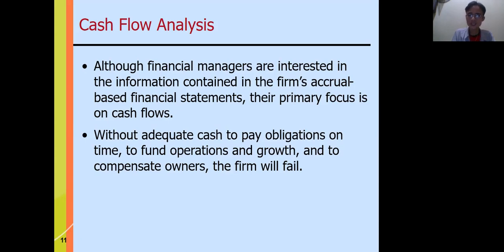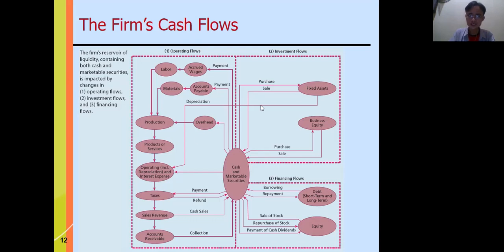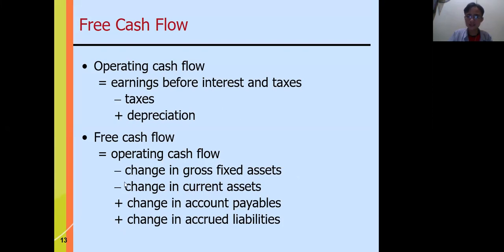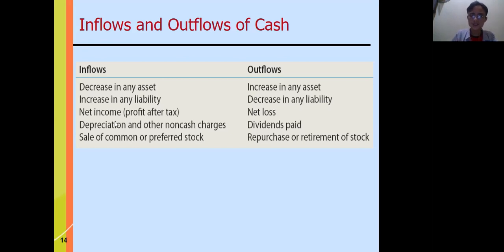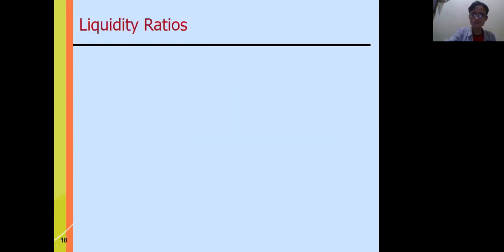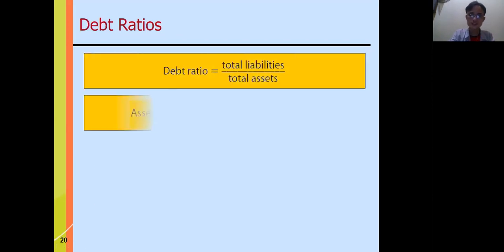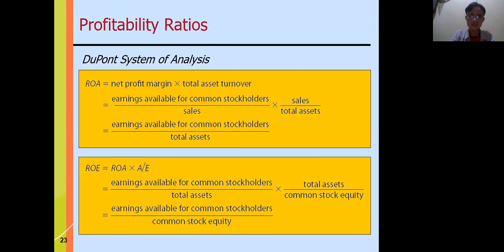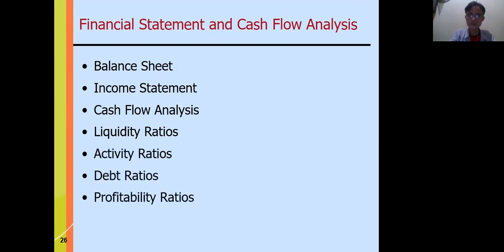Financial Statements and Cash Flow Analysis Part 2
This is our discussions in the simplest way possible about Financial Statements and Cash Flow Analysis Part 2.

Source: Introduction to Financial Management by Smart and Megginson